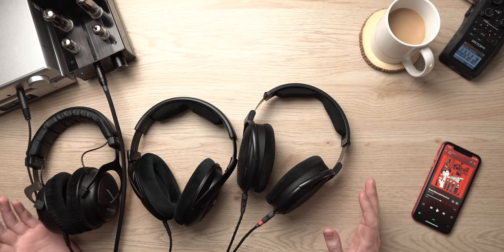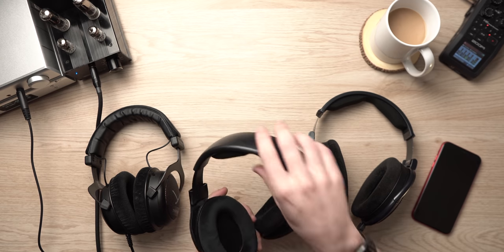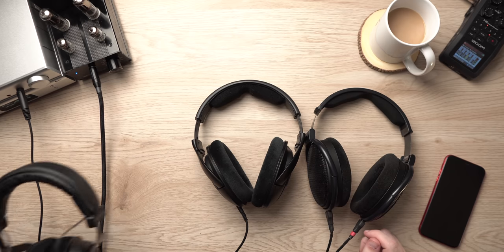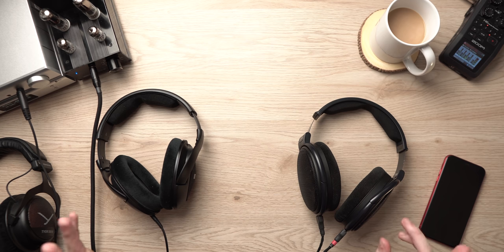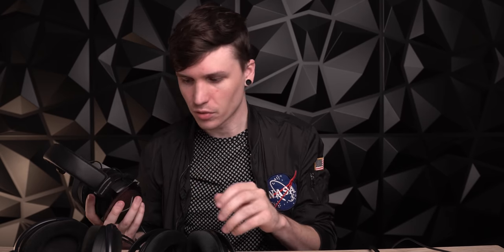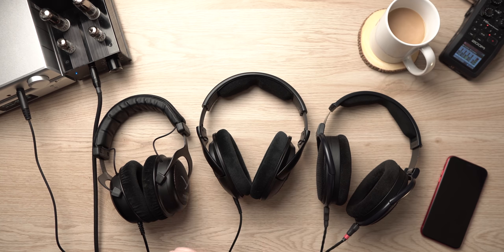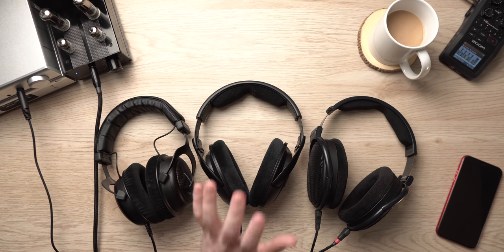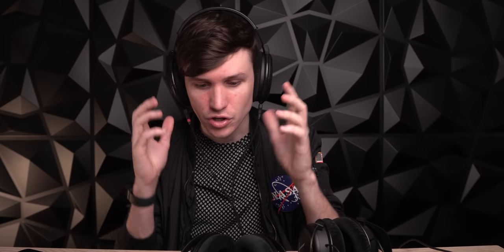HD560S vs 6XX vs TYGR 300R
In this video I put the HD560S, the HD6XX, and the TYGR300R head to head! Which is the best and why?
🟡Need a VPN? I've been using private internet access for years and highly recommend them!
You can check them out at the
Mystery HiFi Record
Tube amp
My main amp